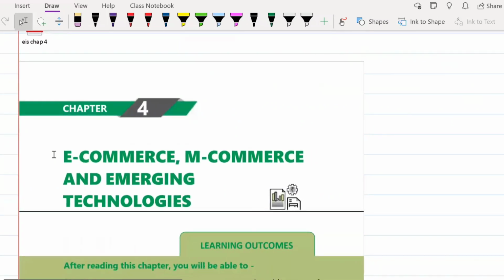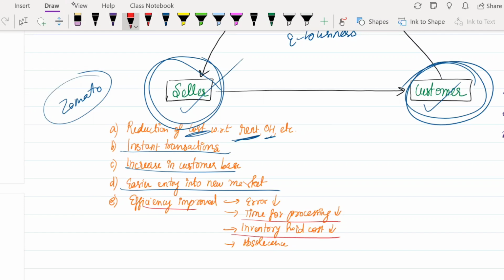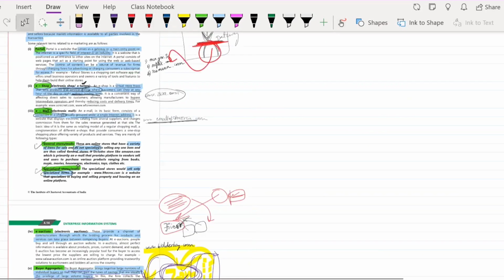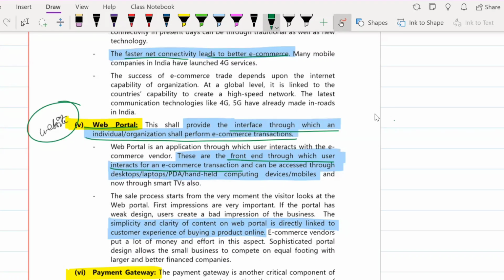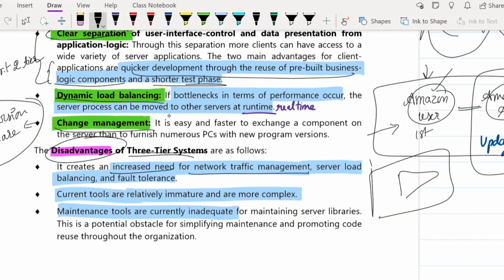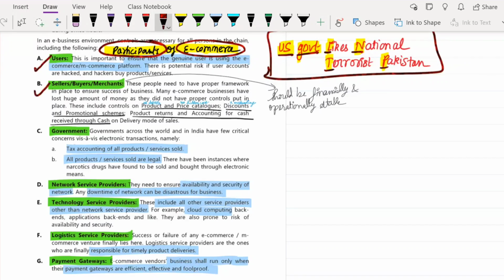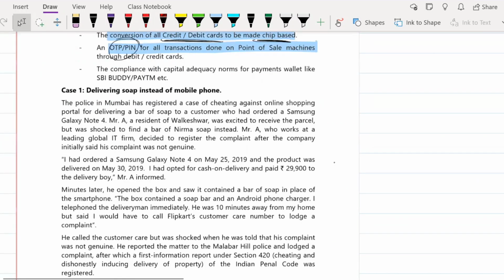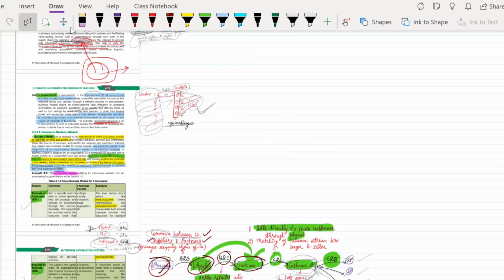CA Inter EIS in ENGLISH - Chapter 4 - E-Commerce, M-Commerce & Emerging Technologies- 1/3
This video covers Part 1 of CA Intermediate - Enterprise information system- Chapter 4 - E-Commerce, M-Commerce, and Emerging Technologies - in ENGLISH. This is one of the easiest explanations with many examples which makes it interesting and easy to understand.